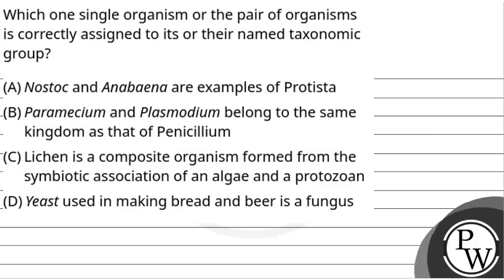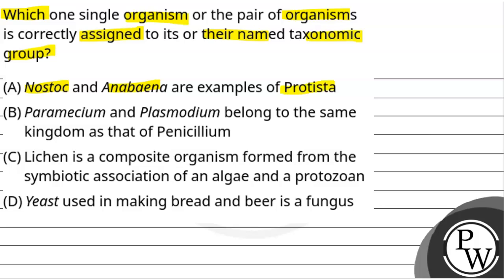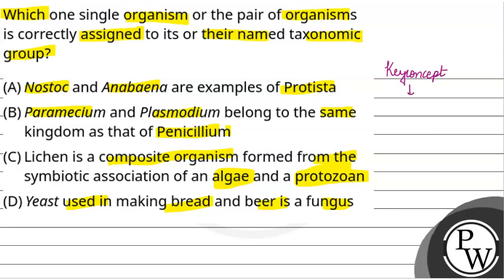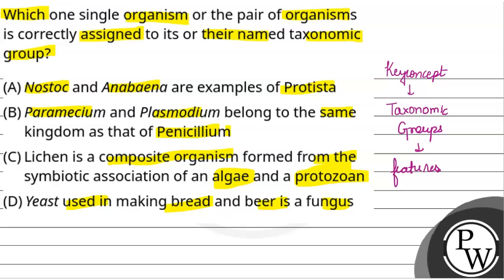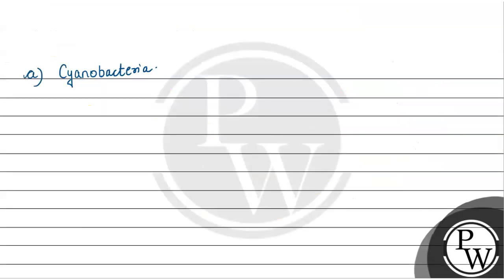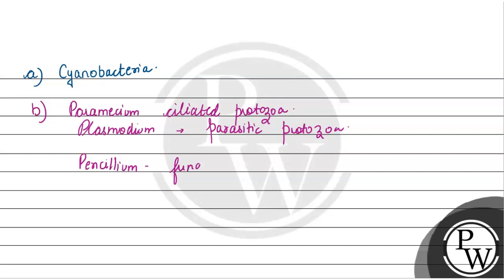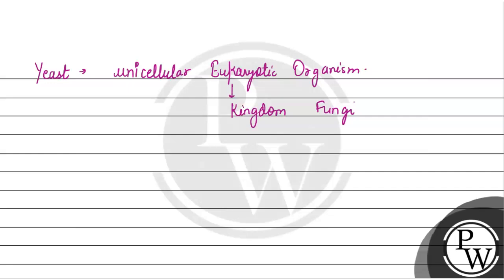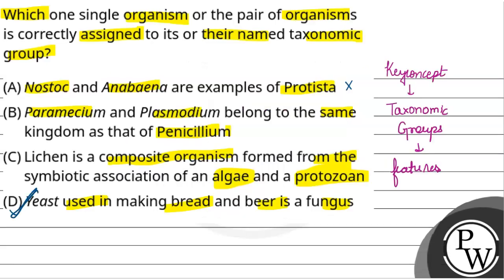Which one single organism or the pair of organisms is correctly assigned to its or their named t....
Which one single organism or the pair of organisms is correctly assigned to its or their named taxonomic group?